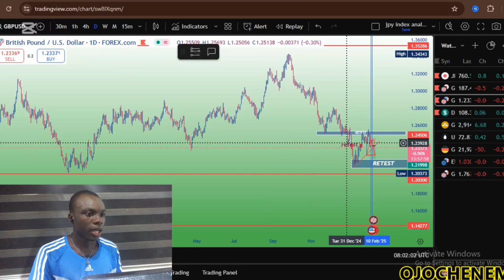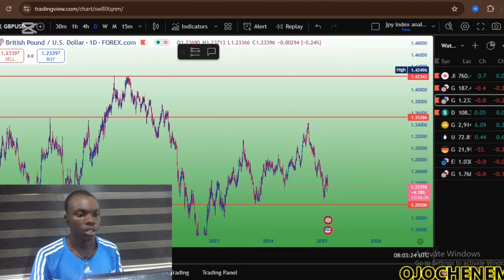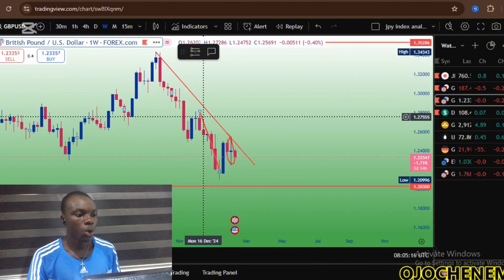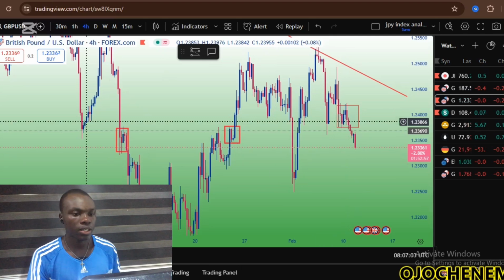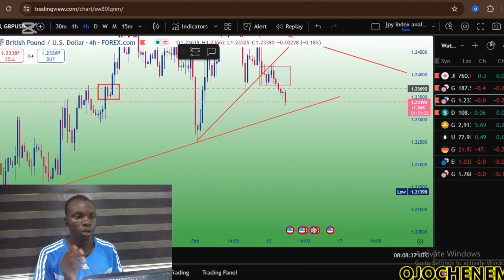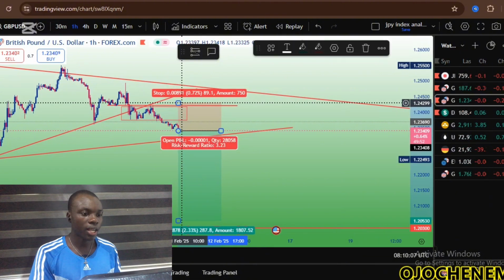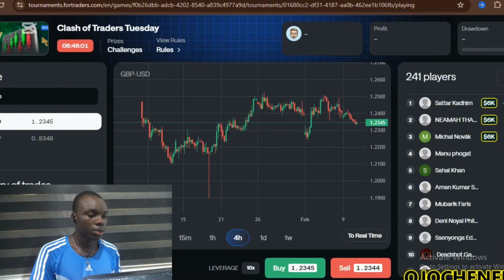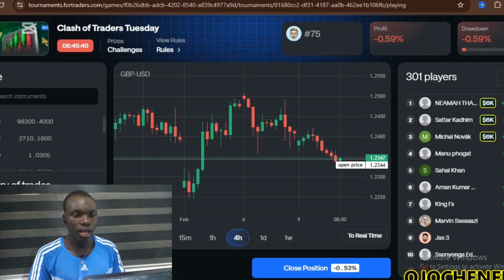Gbpusd🇬🇧💷analysis today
Here in this video  I’m am using 10min to break down the Gbpusd for you here and I am showing you a free platform you can trade and win a prop firm account live!